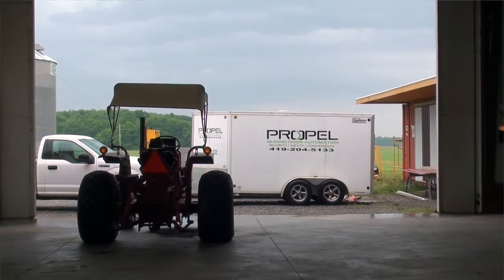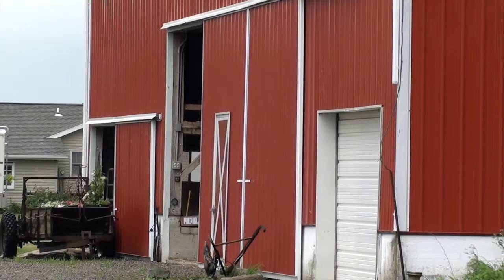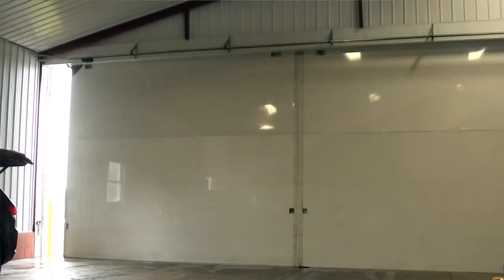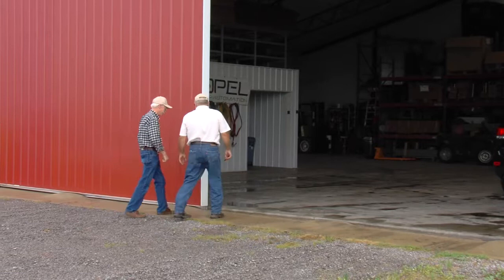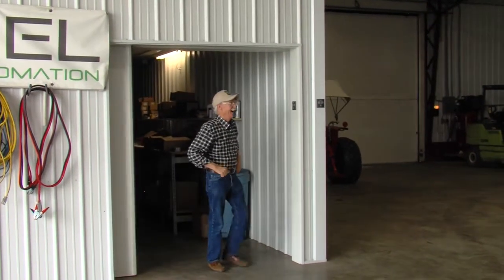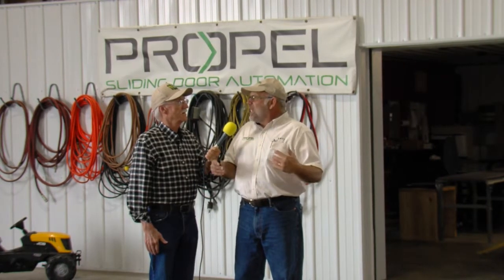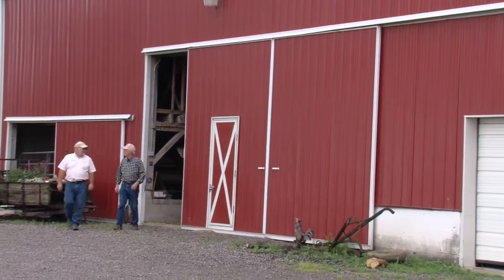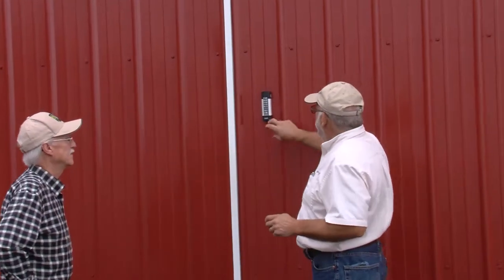Propel Sliding Door Automation Systems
Segment from the award winning t.v. show "In Ohio Country Today" featuring co-host Gary Jackson with Larry Bonifas from Propel Automation of Ohio.